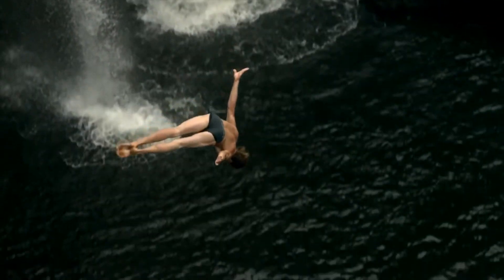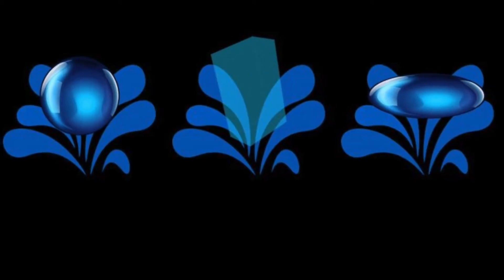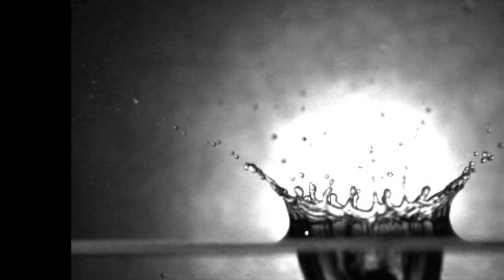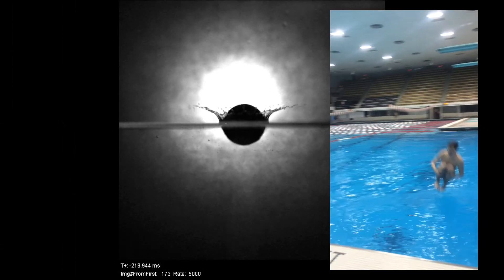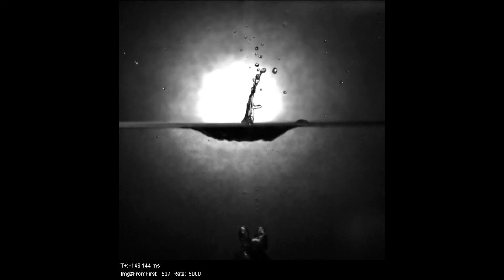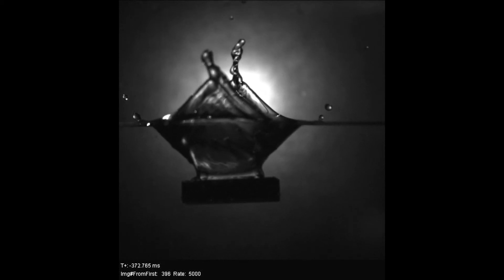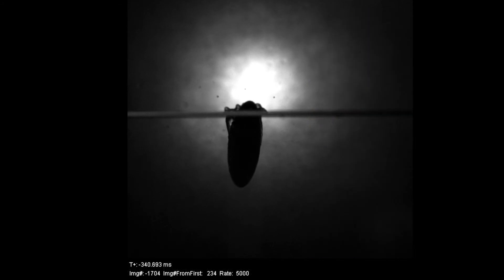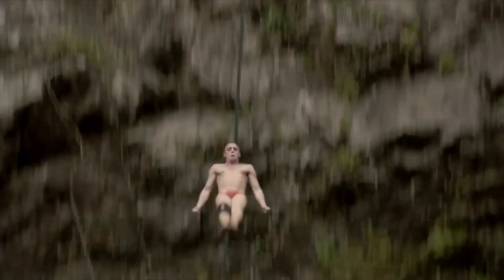The physics of Diving's Splash Size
What’s the difference between the splash made by a belly flop and a cannonball dive and how do experienced divers make no splash at all? Undergraduates Emily Bonfig and Kate Buellesbach walk you through the physics in their final project for ES123, Introduction to Fluid Mechanics and Transport Processes.